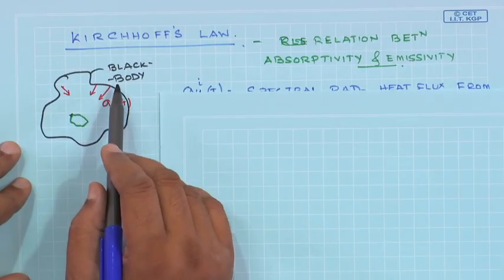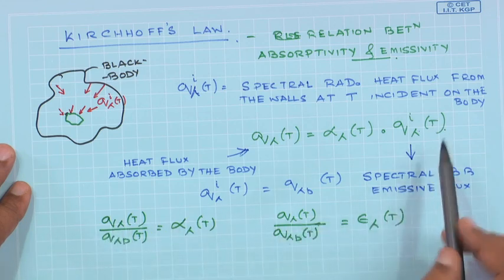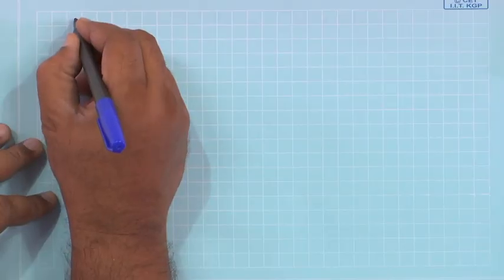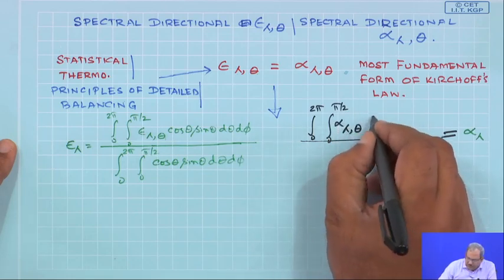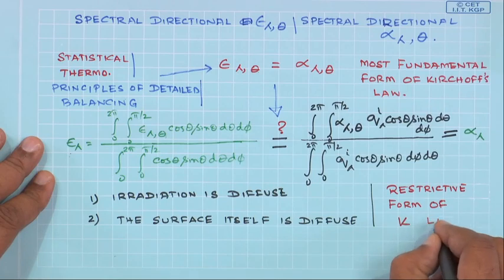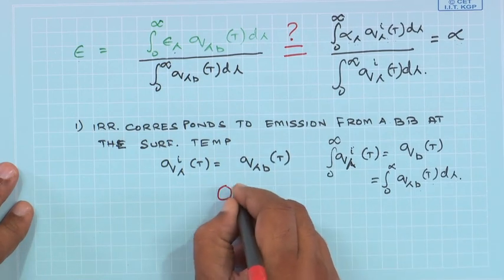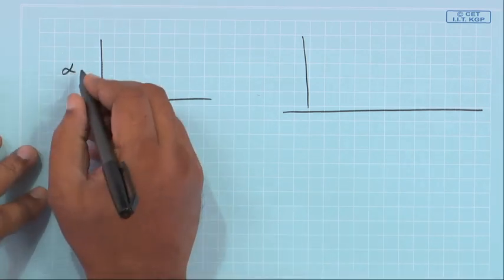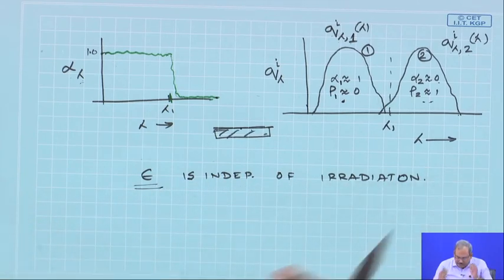Lecture 51 : Kirchhoff's Law